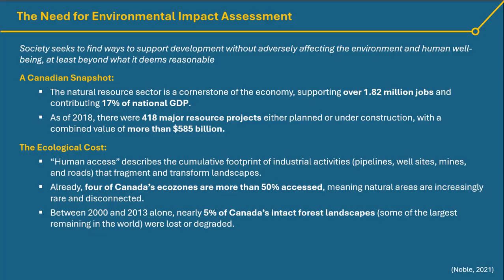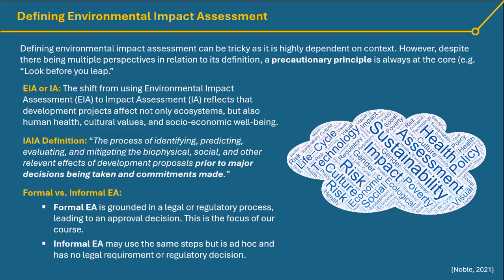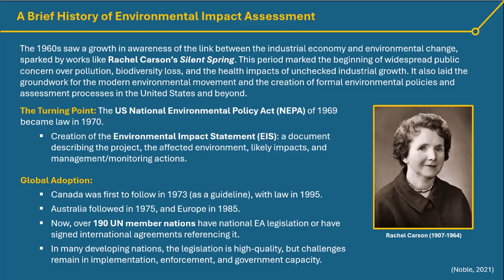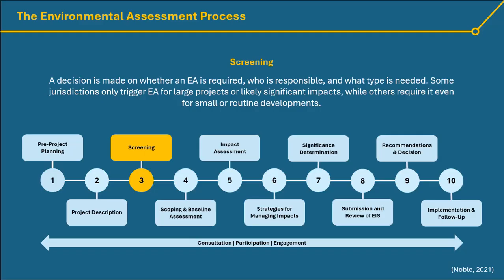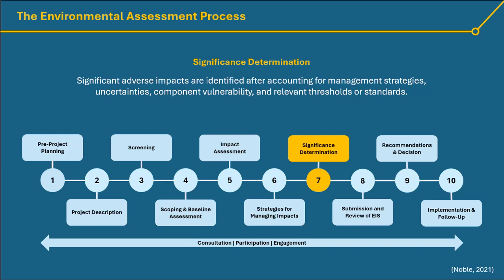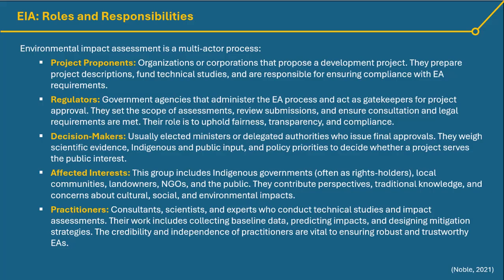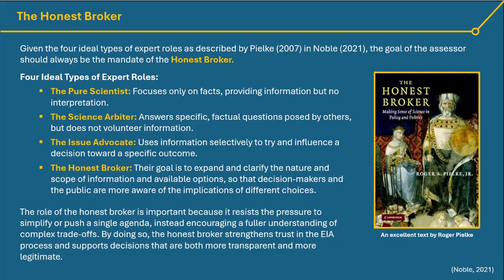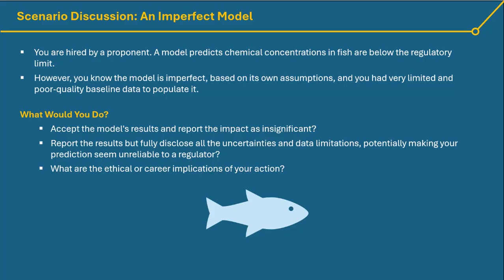Week Two Introduction to Impact Assessment Asynchronous Lecture